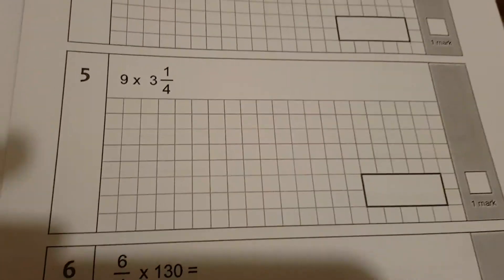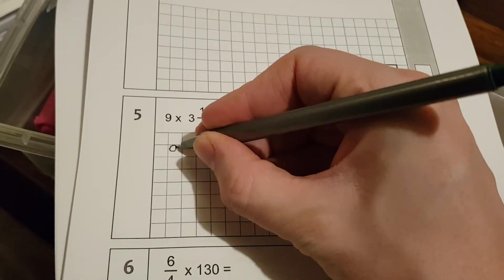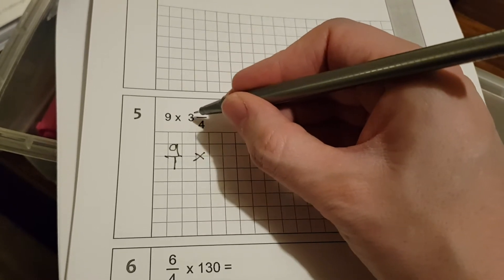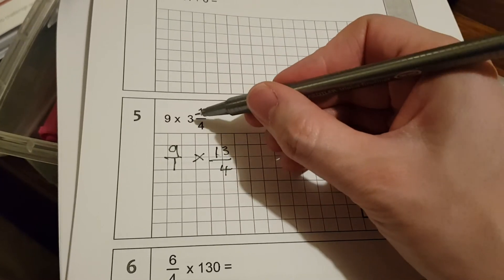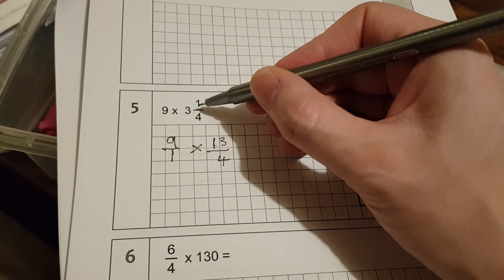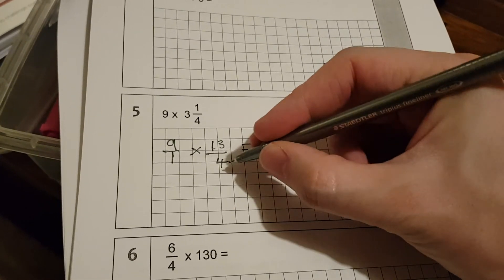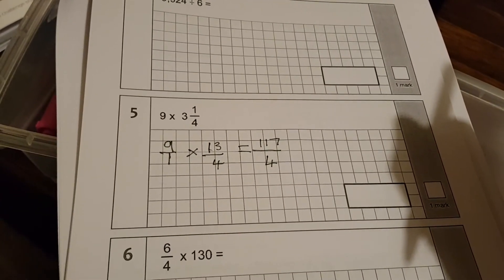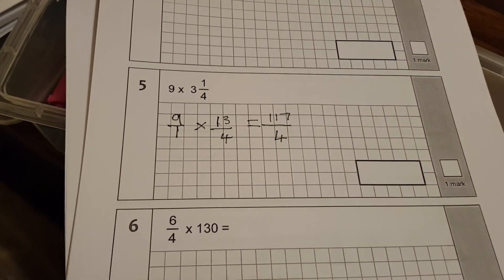For Pops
Maths problem